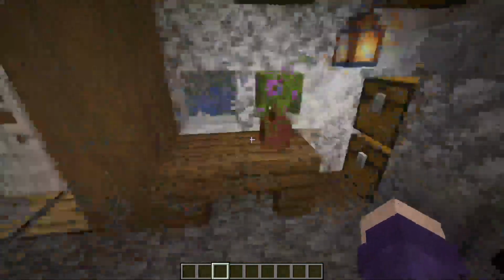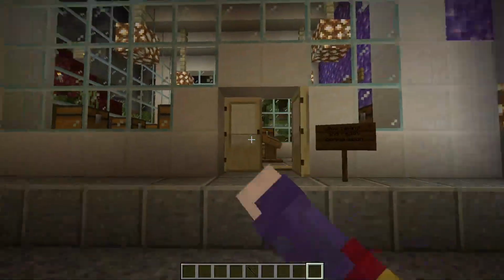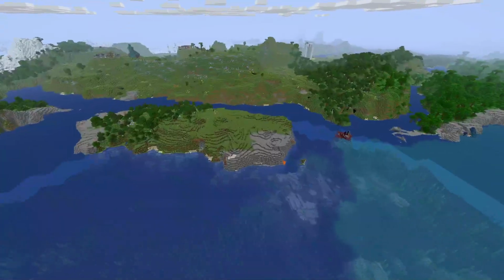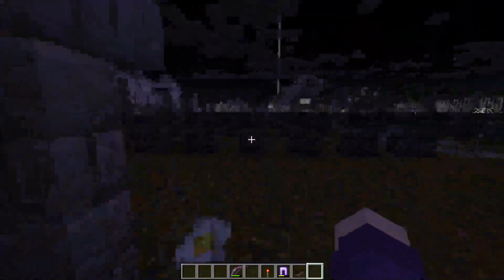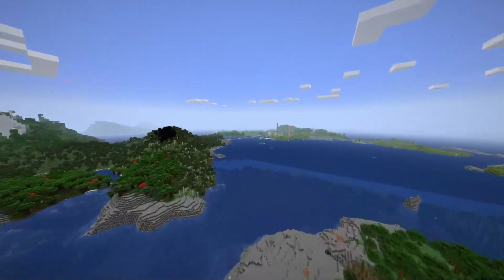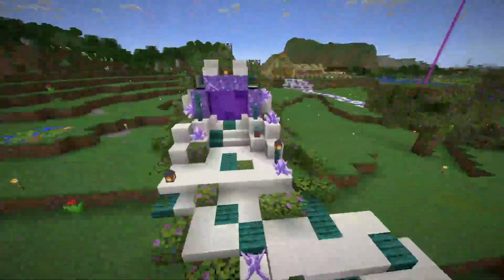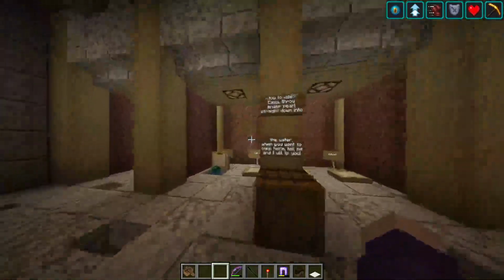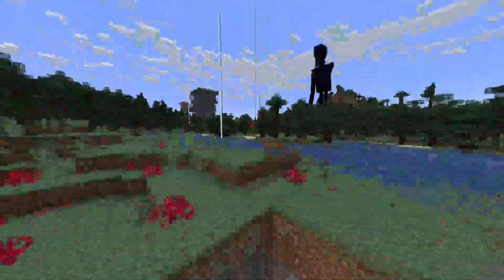Season 10 Final World Tour